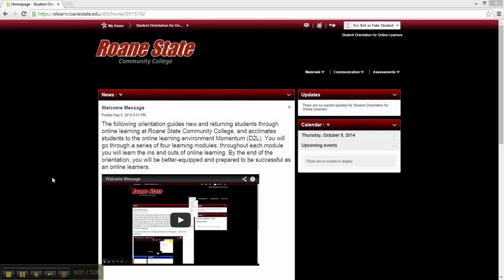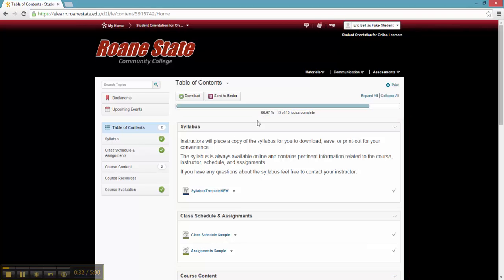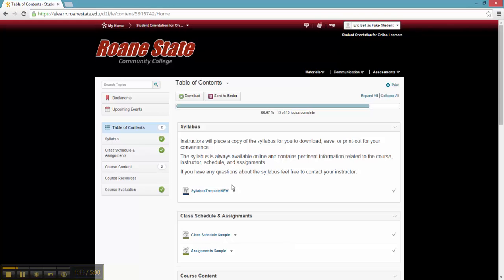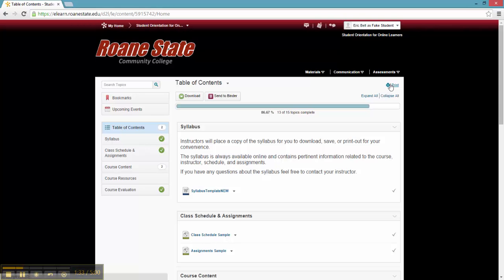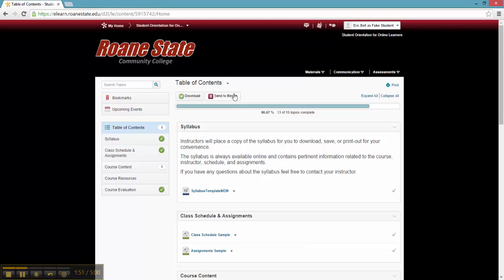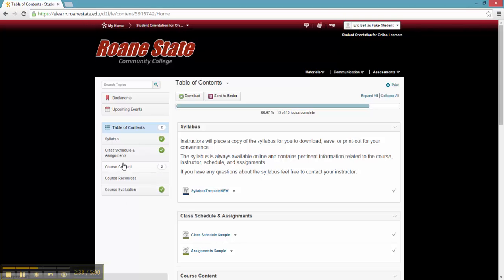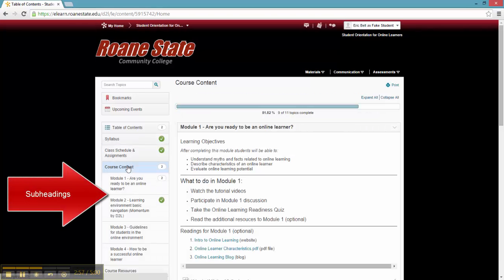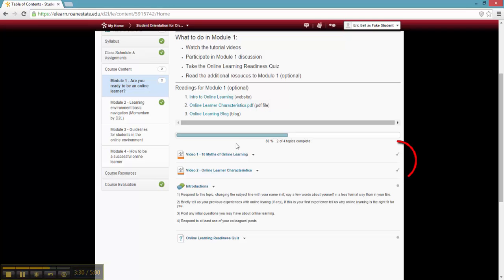StudentOrientation_Module2_Video3